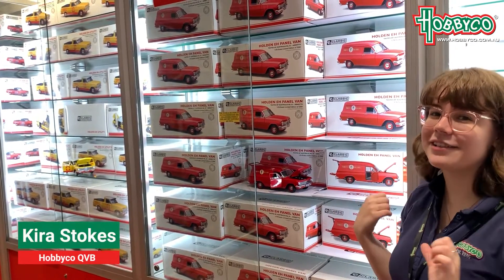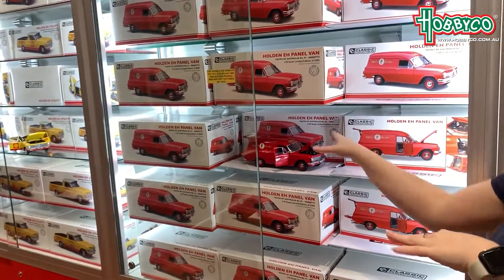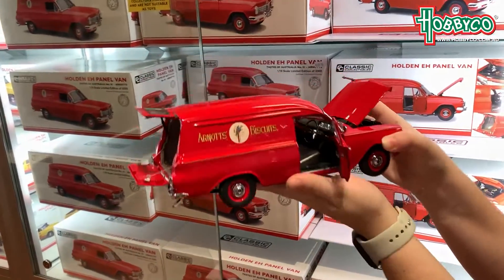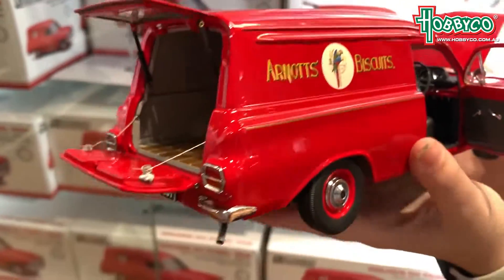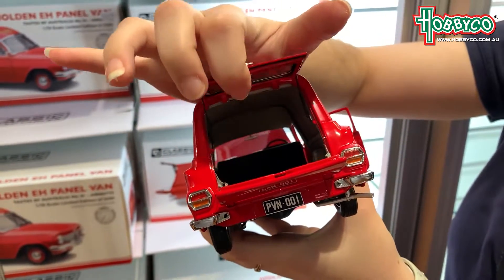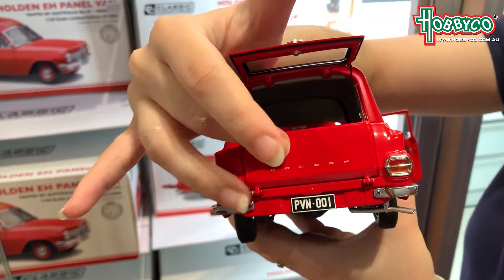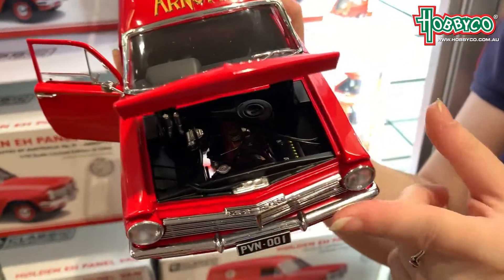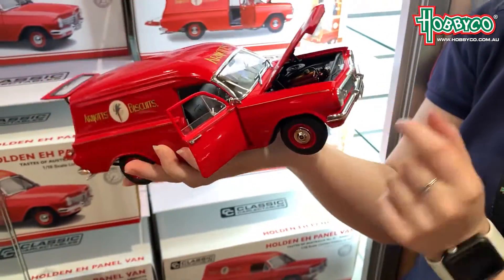1:18 Scale - Arnotts Biscuits, 1st Model in Classic Carlectables - Tastes of Australia Holden EH Van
1:18 scale. This is the first model in Classic Carlectables Tastes of Australia Collection. The Tastes of Australia Collection is bringing historic brands back to life in their traditional paint schemes.

Holden Panel Van - Arnotts Biscuits from Classic Carlectables - Taste of Australia Collection. Pop into Hobbyco today and grab yourself one!

The model features opening doors, bonnet and tailgate, with full interior, engine and chassis detail. The engine will also feature the 149 cui with the manual transmission, as almost all of the panel cans sold had this configuration.

Available at Hobbyco online and in-stores!

QVB | Burwood | Chatswood | Rhodes | Macquarie

Welcome to Hobbyco!
The Toy & Hobby store with over 85 years of History. Our goal is simply to keep you connected and entertained with your family and friends, no matter where you are. Having a hobby is just one of many ways for you to create an abundance of memories that you can't help but want to share. We have thousands of different products for you to browse, so please enjoy as there's something for everyone!